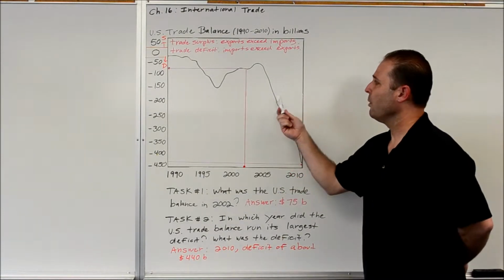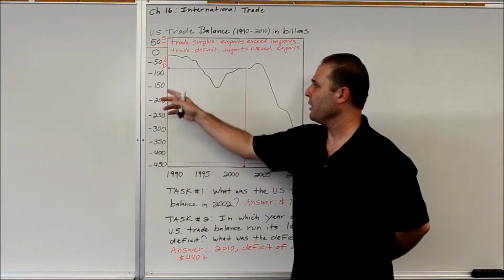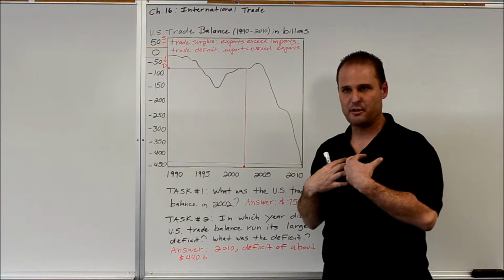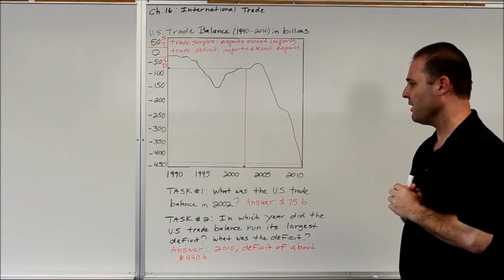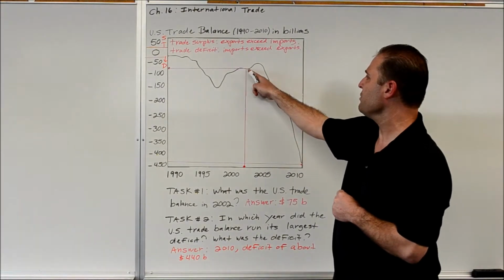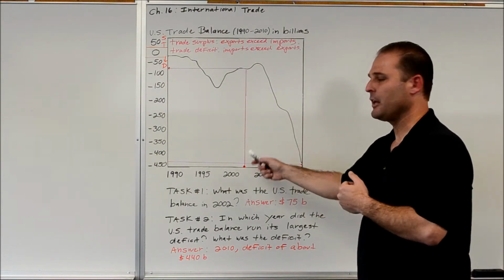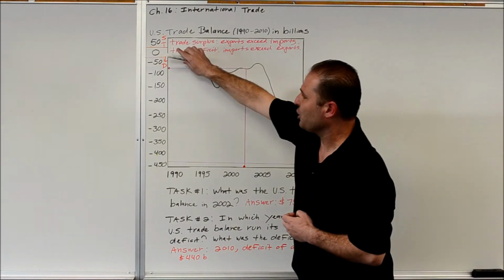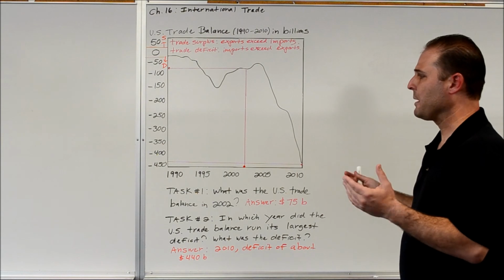ch 16 lesson 1